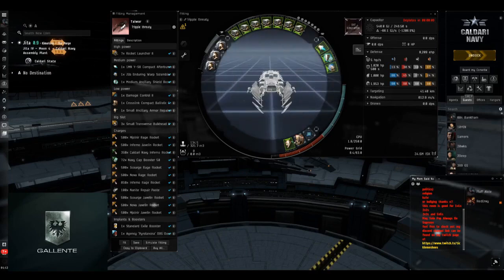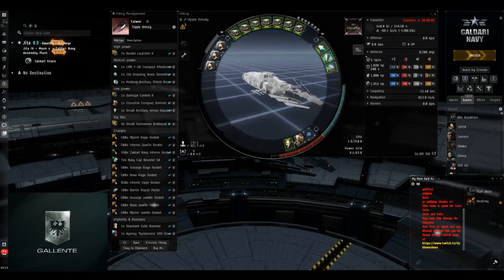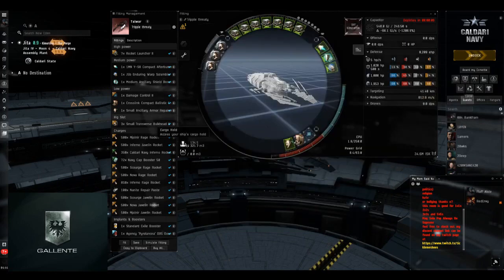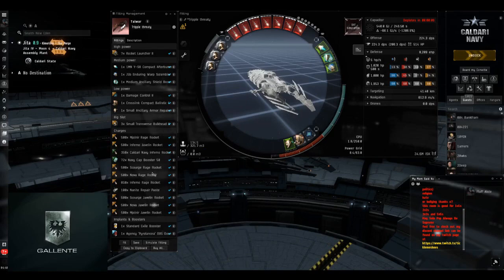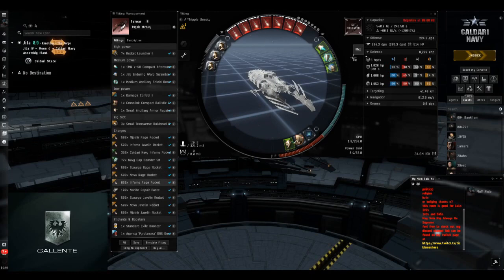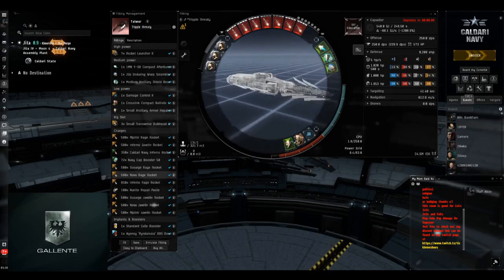Eve Online Alpha PvP (Triple Threat Talwar With Explanation)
One of my roams in my alpha pvp build, this is one of the many builds i have made for alpha pilots to be able to pvp omega accounts as an alpha pilot

this is part of my alpha adventure series to show alpha players they can play eve after some training
i hope it helps you with your pew !!